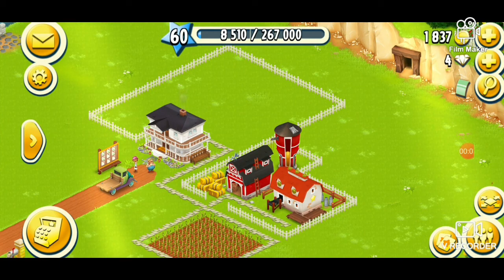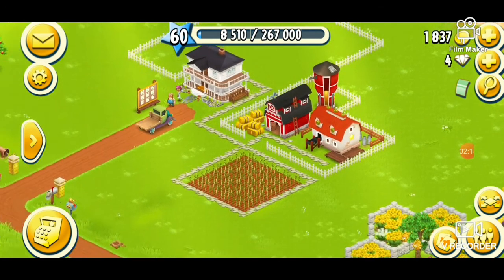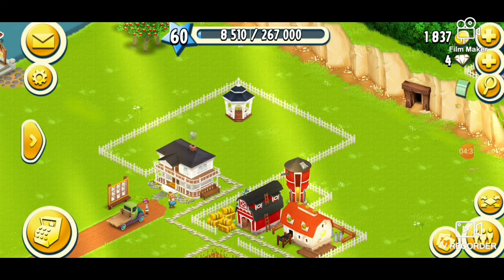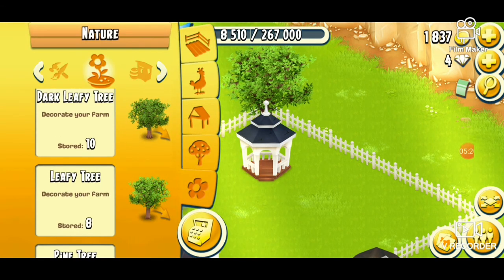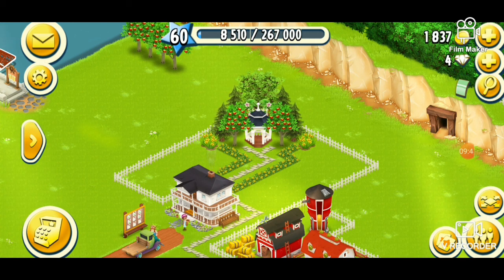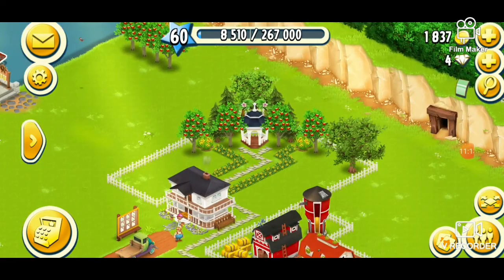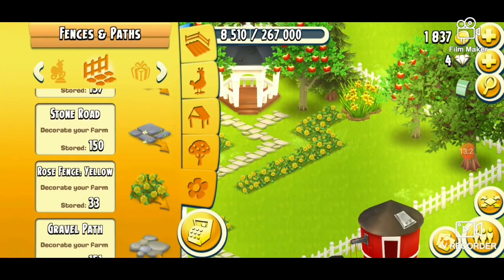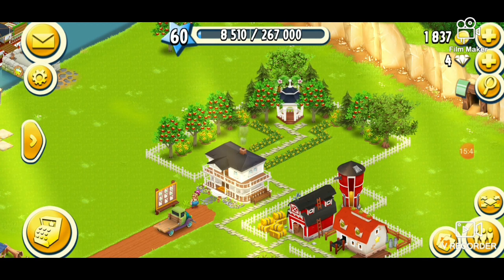SCATTERBROOK FARM, LIVE, LOW , LVL, STARTER DESIGN.